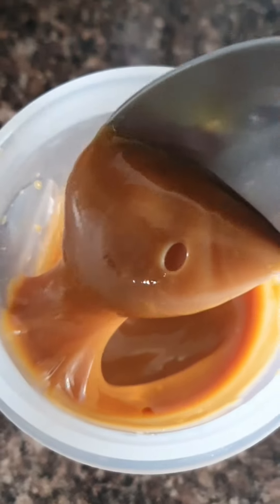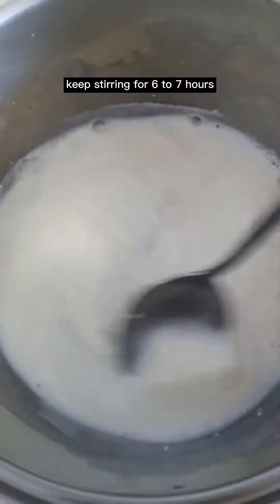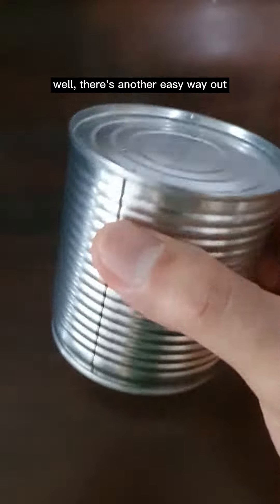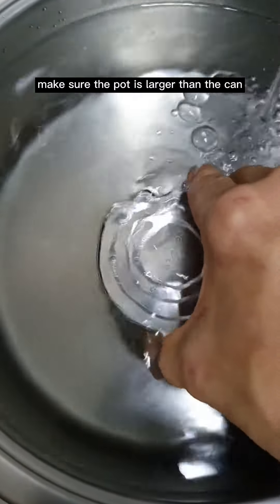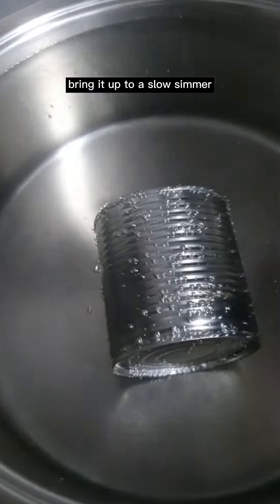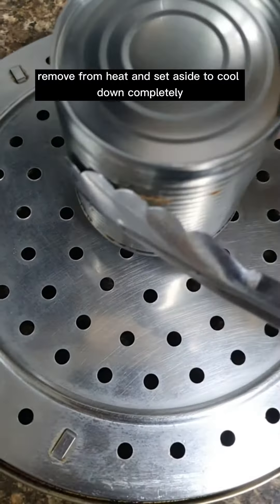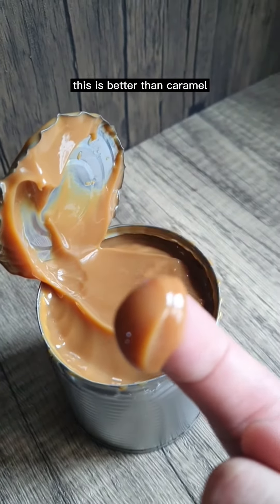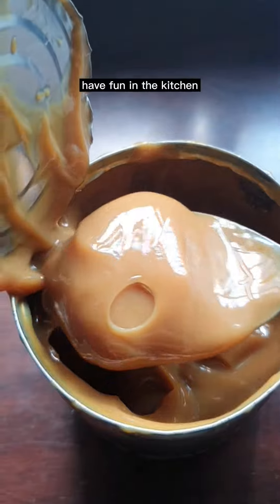The Ultimate Dulce de Leche Recipe (How to Make Dulce de Leche)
I think this caramel sauce needs no introduction. And I know I will get myself into deep trouble for saying this, but Dulce de Leche is better than any caramel sauce out there. Period. It is actually just caramelized milk.

Get the full written recipe:
fatdough.sg/post/dulce-de-leche